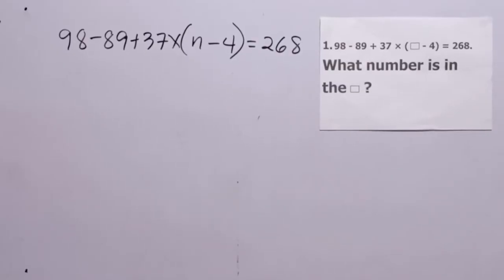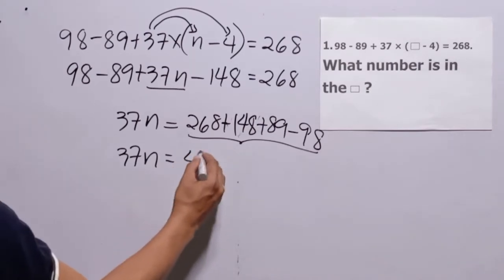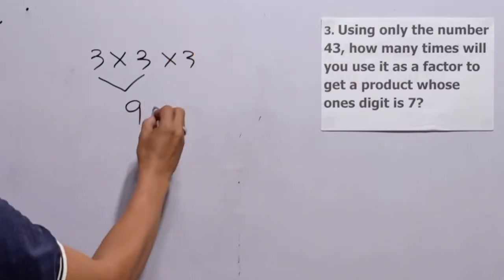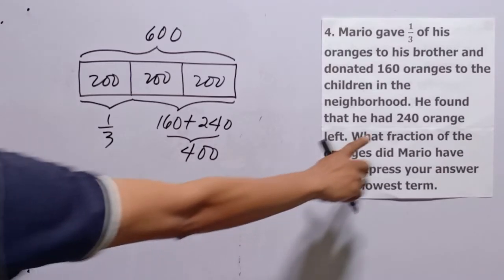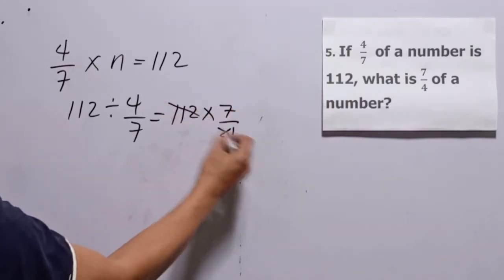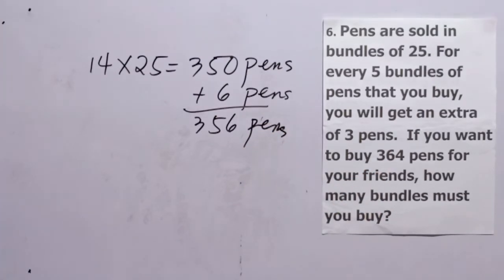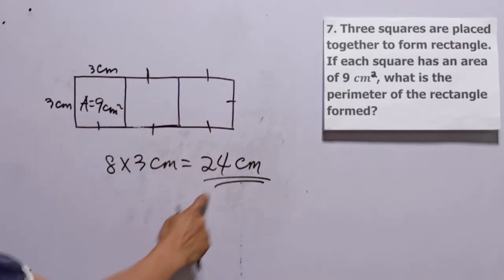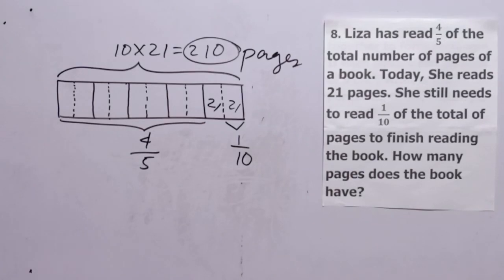Math for You Solving Challenging Math Problems Part VI